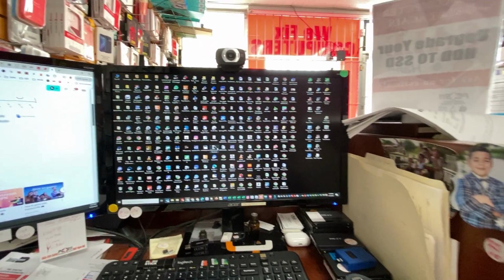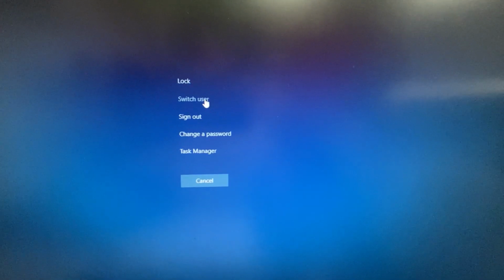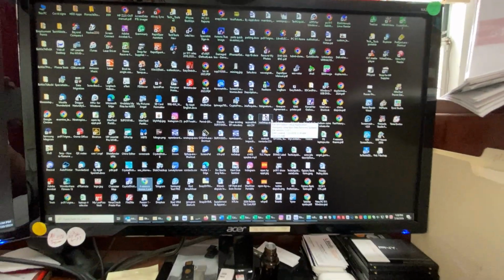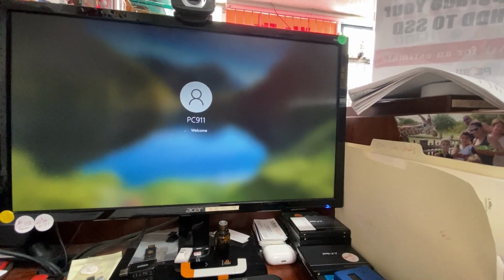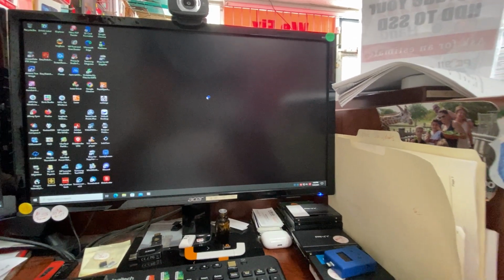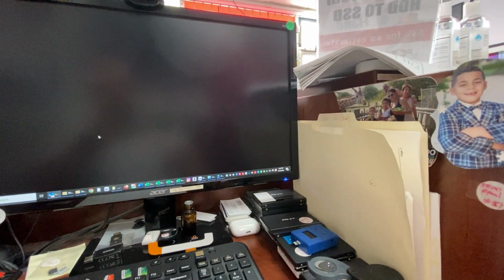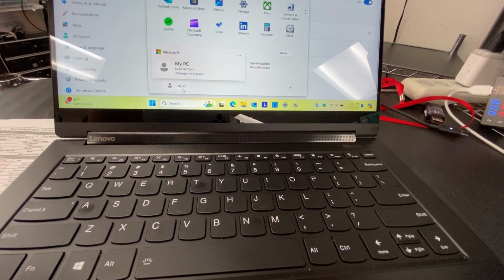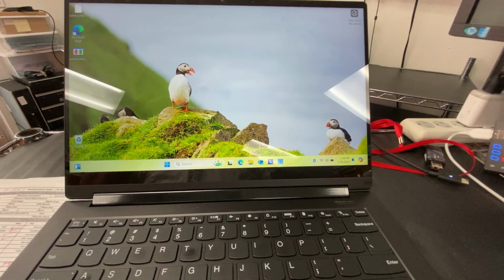Log out of user account or switch user accounts in Windows